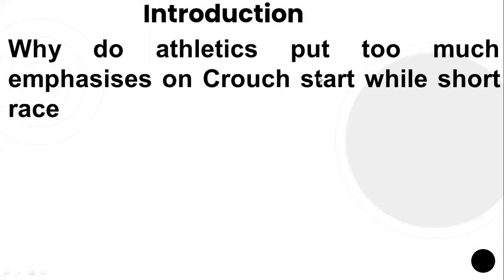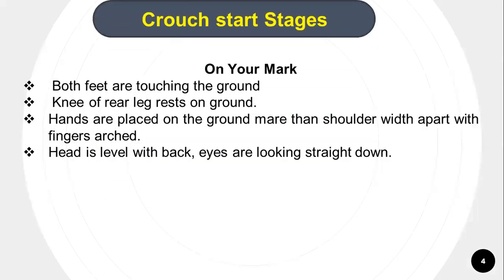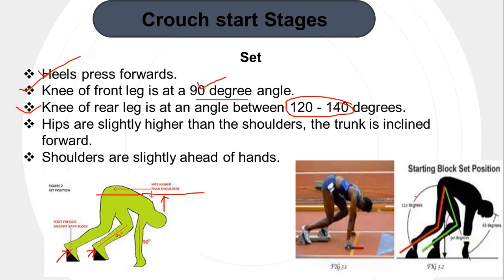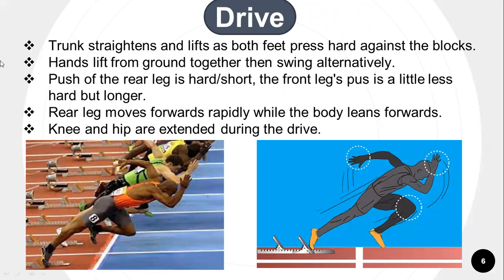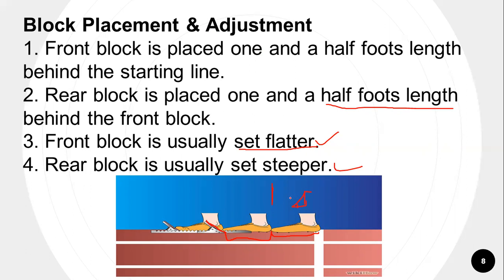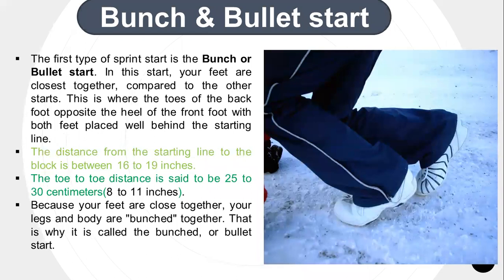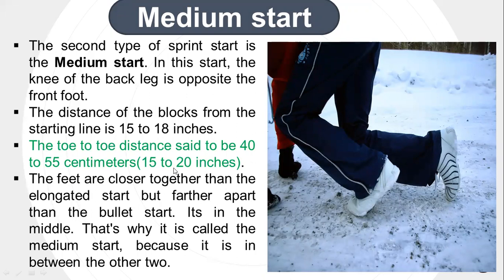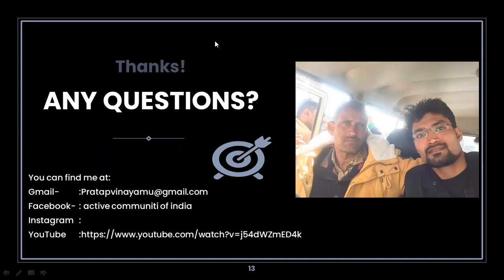Types of crouch start || Phases of Crouch starts|| Physical education|| By Vinay sir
In this video, I have explained the types of crouch starts and the various phases of crouch start, the distance between toe to toe, and the characteristics of each and every phase.